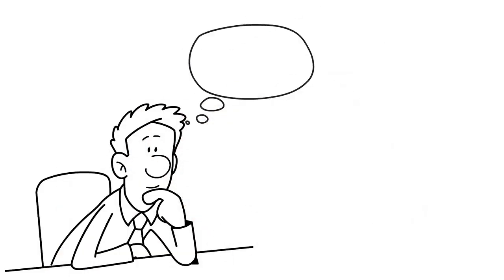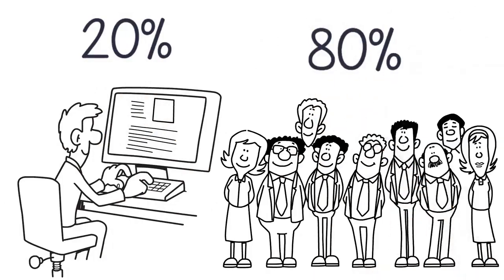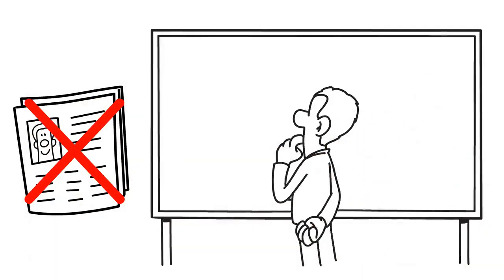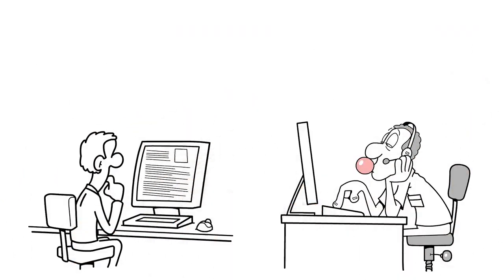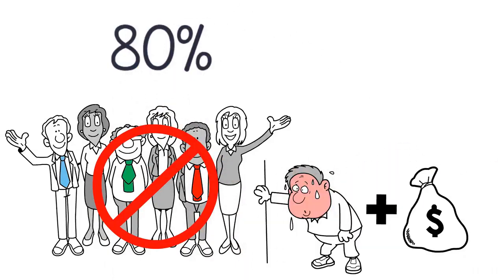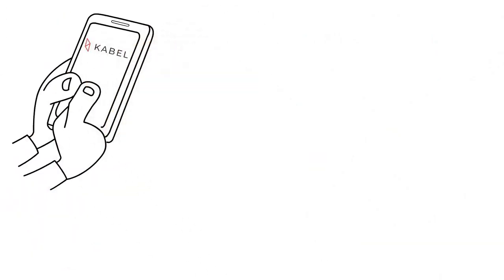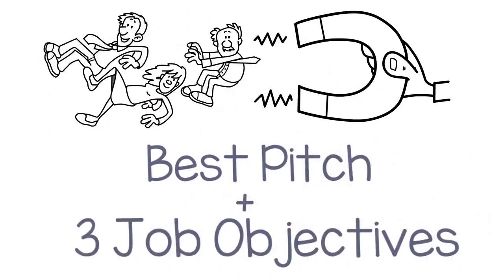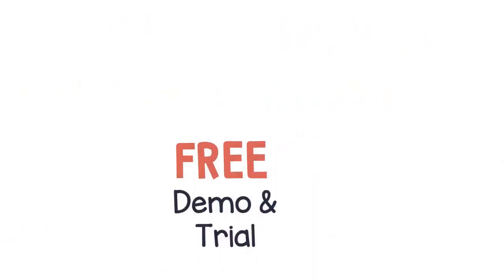How to Hire High Performing Talents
If you're wondering how to hire the best and high-performing talent, this is what you need to know.

Reach out to 100% of the talent market with Kabel. We're a mobile career platform that connects line managers and candidates directly, allowing them to discuss expectations, shared goals and values.

Working with like-minded people matters.